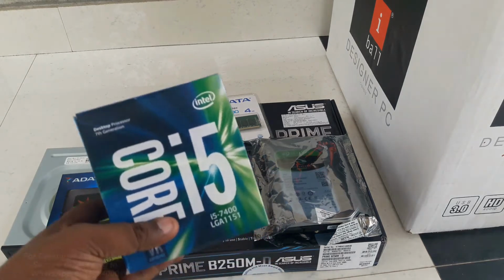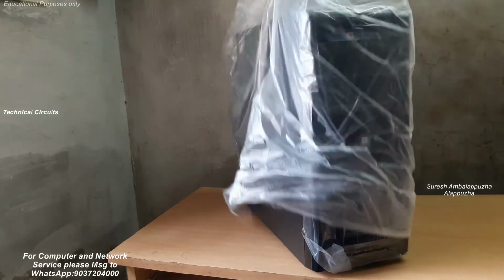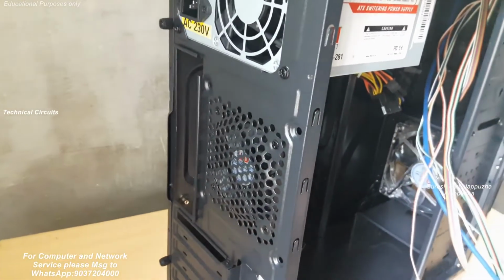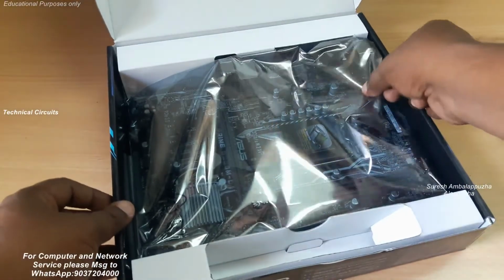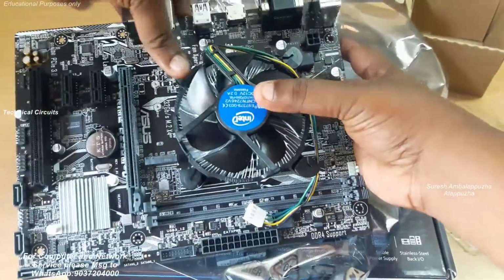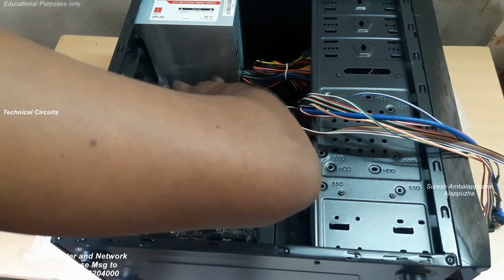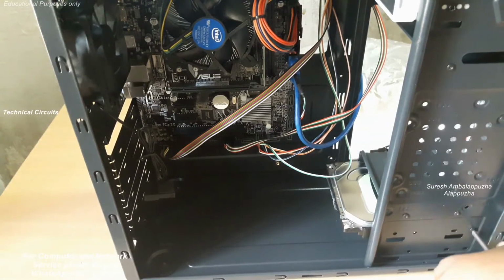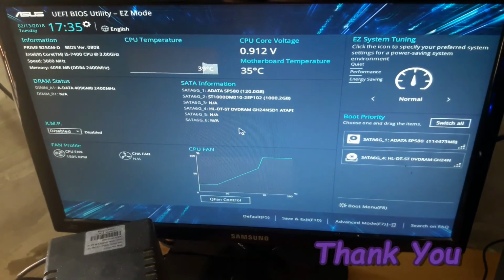Youtubers Video Editing i5 PC Assembling Video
Youtubers use i5 PC's for their Video Editing purpose
i5 processor,16GB Ram,1TB HDD,120GB SSD,2GB Graphics Card
Cost:50000